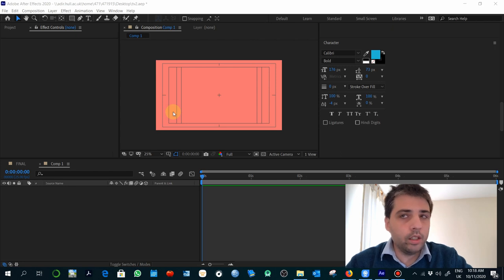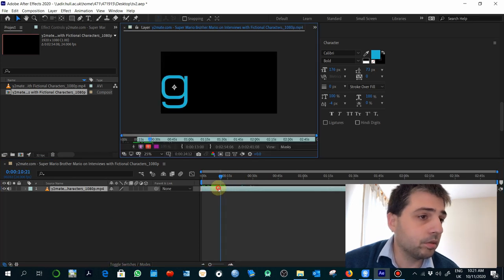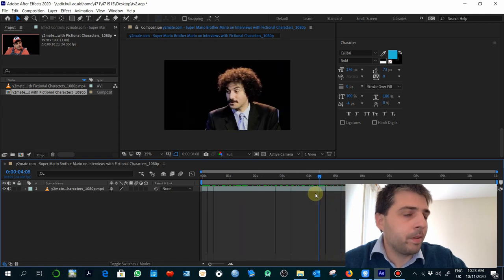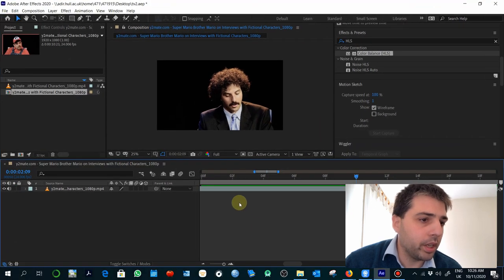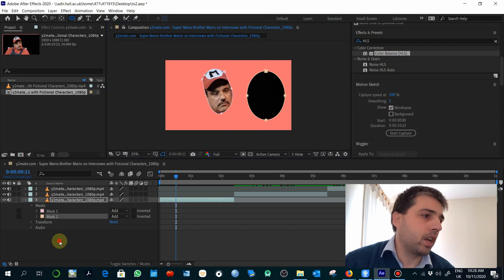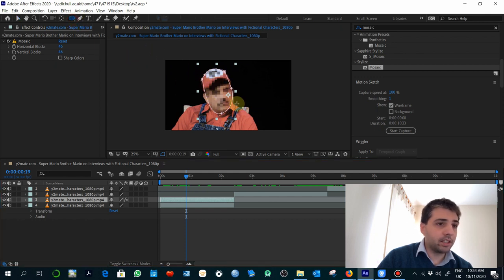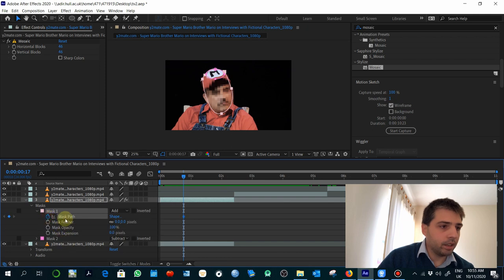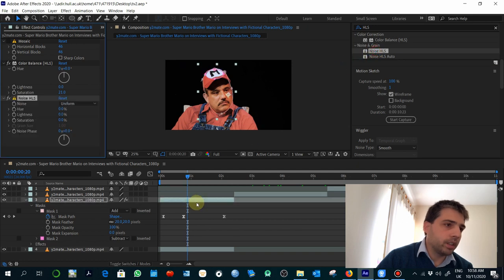[TUTORIAL] [AFTER EFFECTS] Basic use of masks [VFX]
Lecture at University of Hull, Module Visual FX for Game and Entertainment, October to December 2020